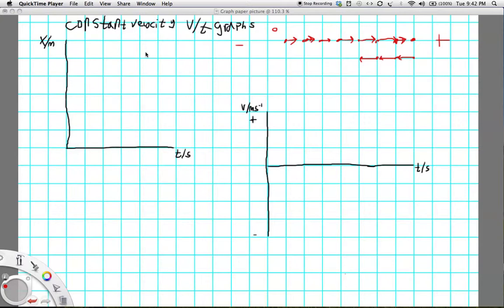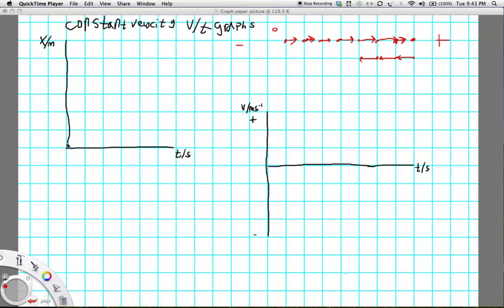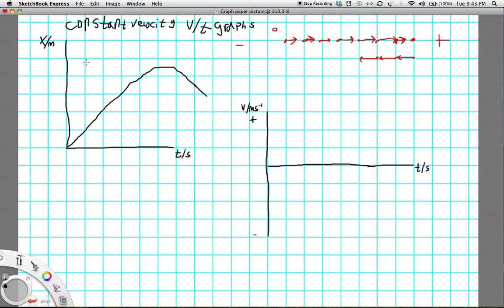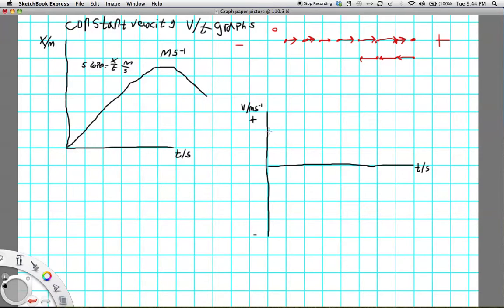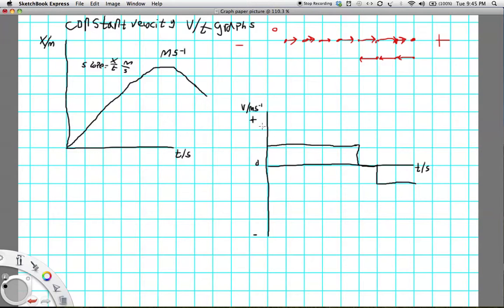constant velocity v/t graphs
this video talks about how to draw velocity time graphs of constant velocity